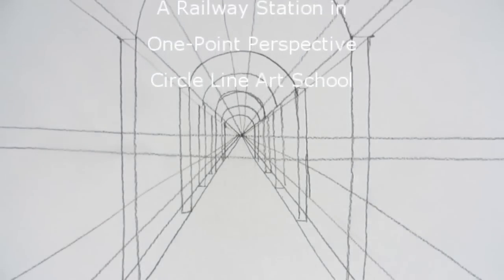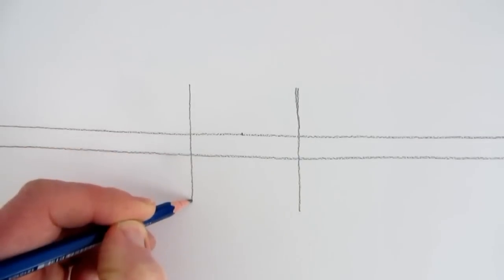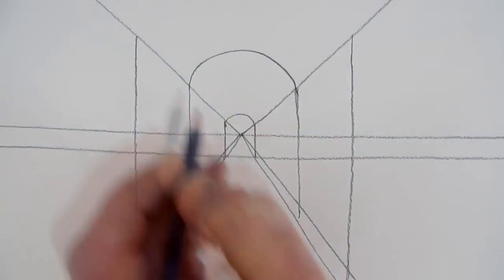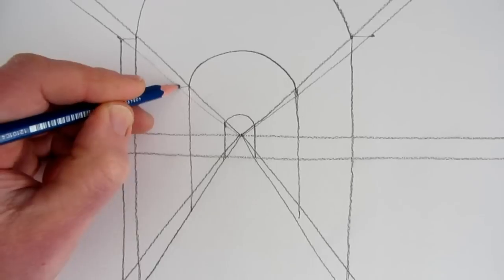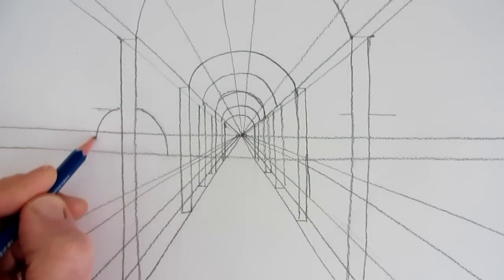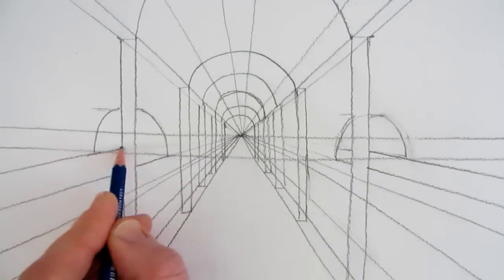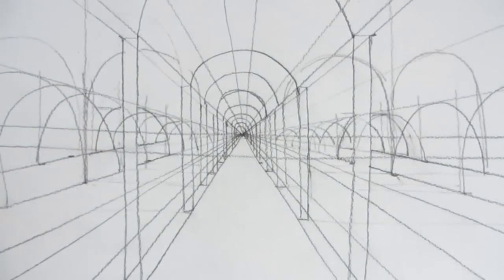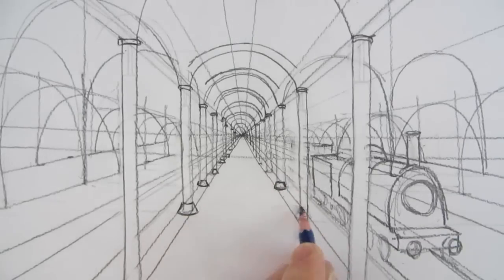How to Draw a Victorian Railway Station in One-Point Perspective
Learn How to Draw One-Point Perspective in this Narrated Drawing of a Victorian Railway Station. Playlist: How to Draw in Perspective

In this drawing I show you how to draw the basic shapes of a Victorian Railway Station in 1 Point Perspective.

Perspective is a way to make your drawings have the illusion of 3-D space and it starts with a horizontal line and a single dot or vanishing point.

There are endless scenes you can draw using One-Point Perspective. For this drawing of a Railway Station I also draw a Steam Train, some Victorian People and their Luggage.